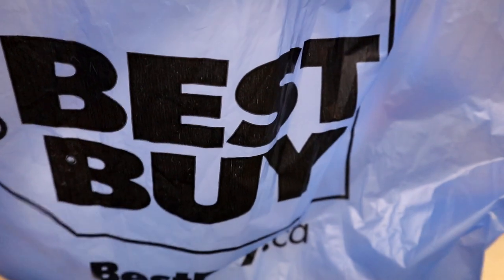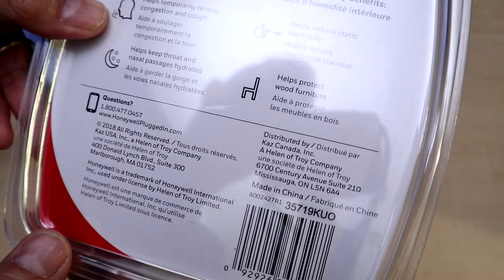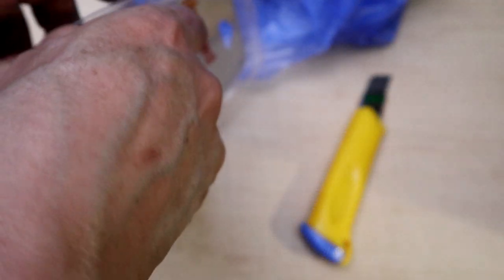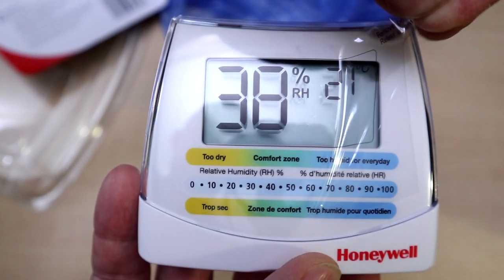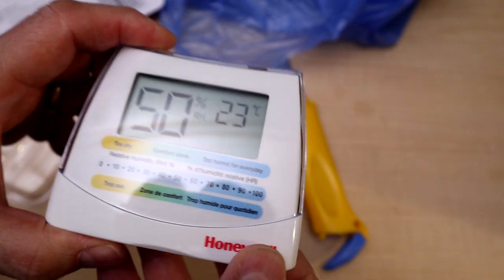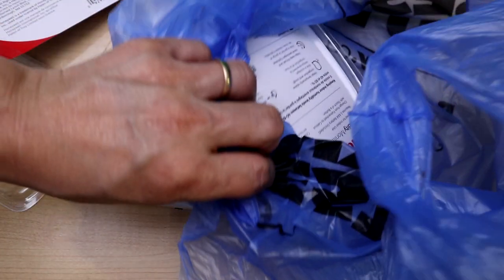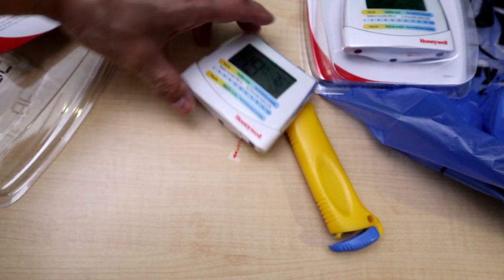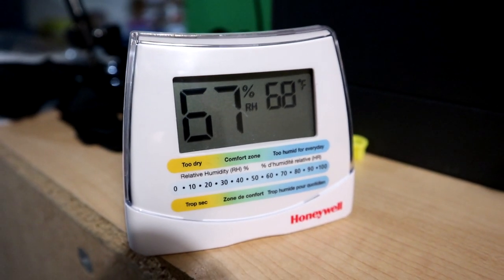Unboxing & Testing Honeywell Humidity & Temperature Monitor (H10CV1)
The Newbie Crew heads out to  find a way to determine the relative humidity level in a house at an affordable cost.  We saw some smart monitor devices that were 100CAD, that is not affordable!  The Honeywell Humidity & Temperature Monitor (H10CV1) is a simple stand alone monitor that is inexpensive but will it do a good job?  In this video we unbox and test the monitor and check back in to see how its doing a few weeks later.
This video was not sponsored and we got our unit at Best Buy Canada for 19.99CAD.
As always, take a moment to click the like button, { for the Al-Gore-Ri' thum }
of the Newbie Views crew.